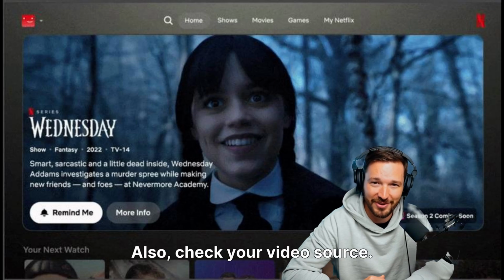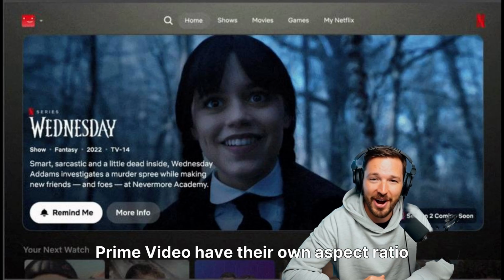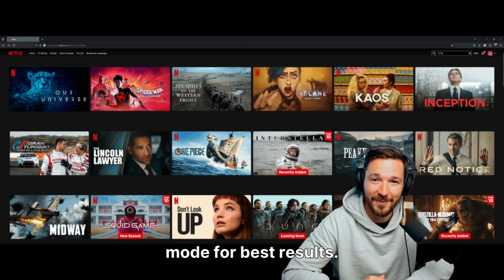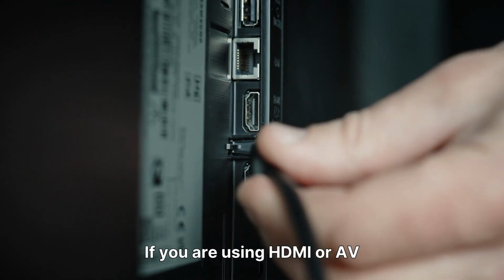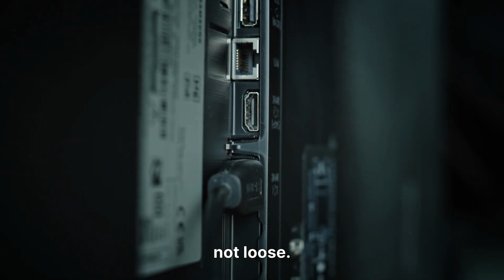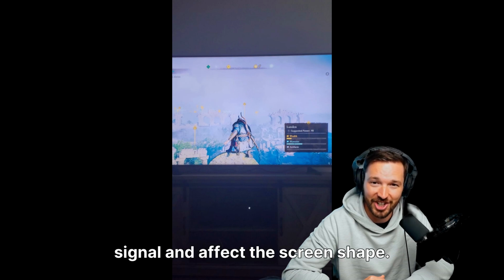Smart TV Screen Stretched? Easy Fix for Perfect Display (All Brands)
Is your Smart TV screen looking stretched, cut off, or just not displaying correctly? Don’t panic! In this video, we’ll guide you step by step to fix your TV’s aspect ratio issues quickly and safely. Whether you’re watching a streaming app, using a gaming console, or a set-top box, these tips will restore your screen to its perfect shape.

We’ll cover everything from adjusting your TV settings, checking external devices, verifying resolutions, to resetting your picture settings. This guide is beginner-friendly and doesn’t require any technical expertise. Follow along and get your TV picture looking flawless in just a few minutes.